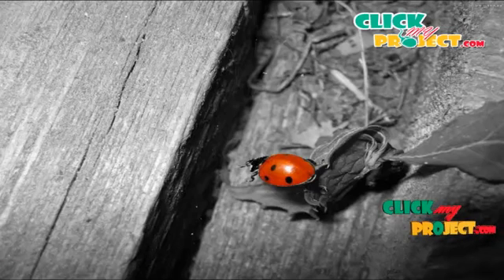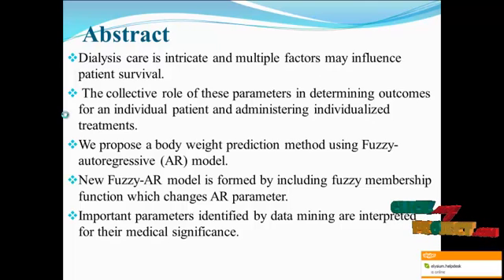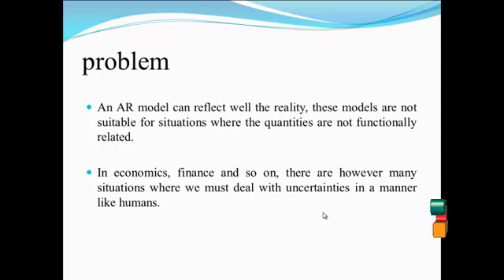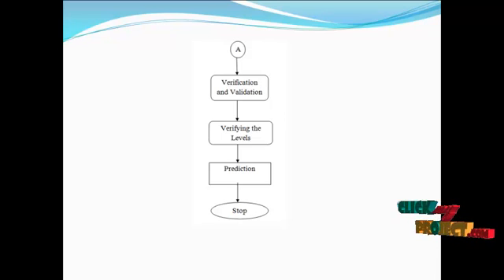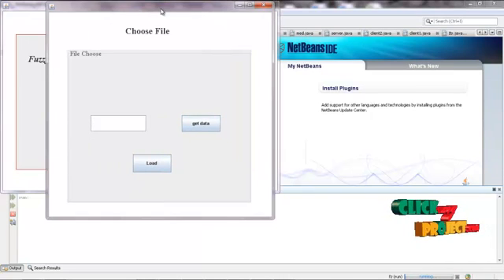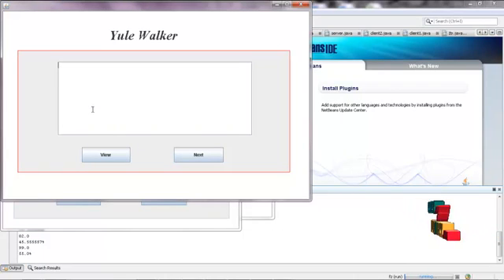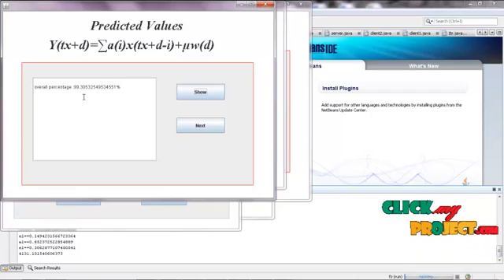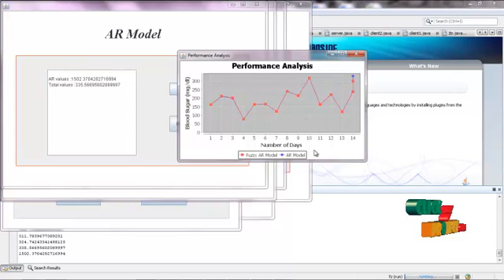Final Year Projects | Predicting survival time for kidney dialysis patients a data mining approach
Including Packages
* Complete Source Code
* Complete Documentation
* Complete Presentation Slides
* Flow Diagram
* Database File
* Screenshots
* Execution Procedure
* Readme File
* Addons
* Video Tutorials
* Supporting Softwares

Specialization
* 24/7 Support
* Ticketing System
* Voice Conference
* Video On Demand *
* Remote Connectivity *
* Code Customization **
* Document Customization **